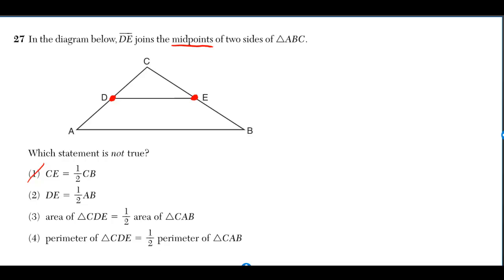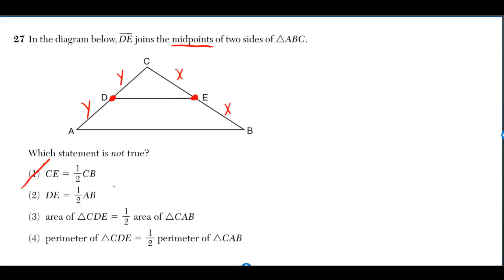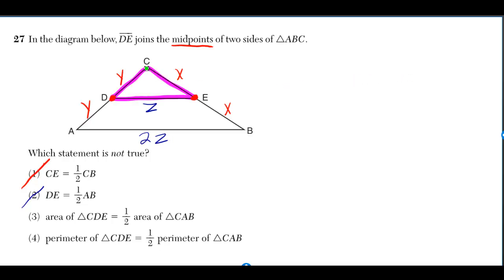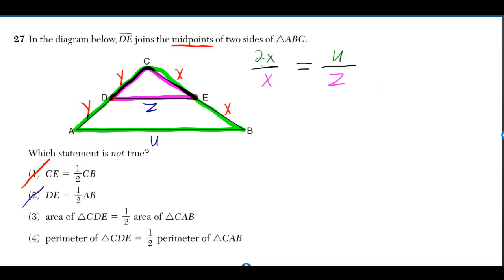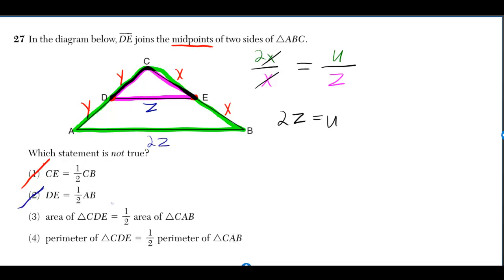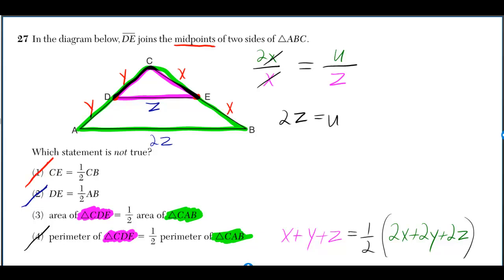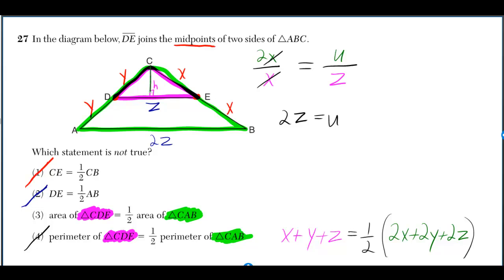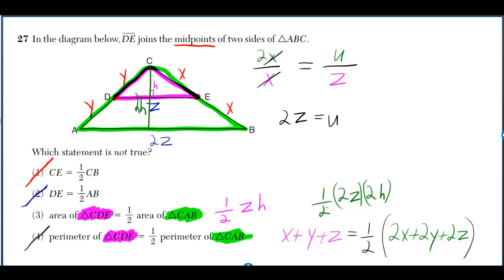#27 Geometry Regents August 2012